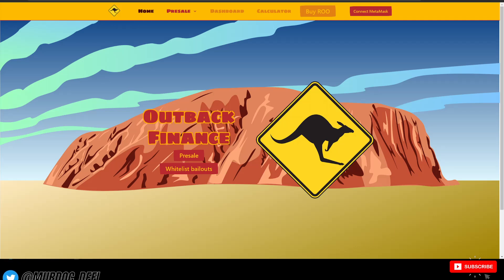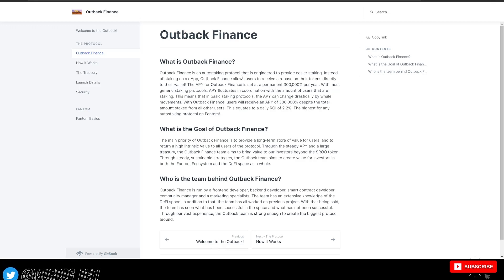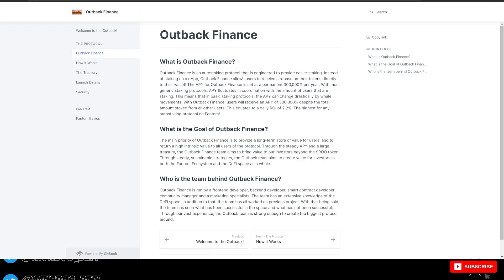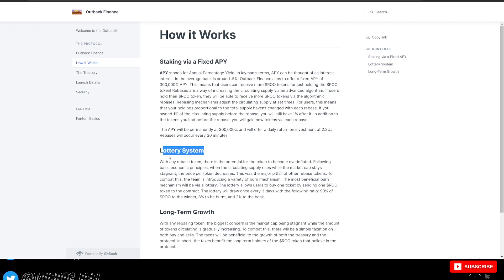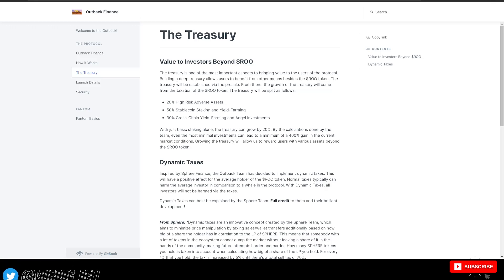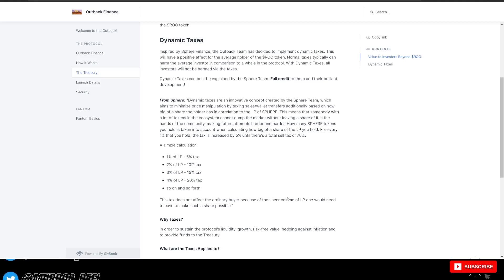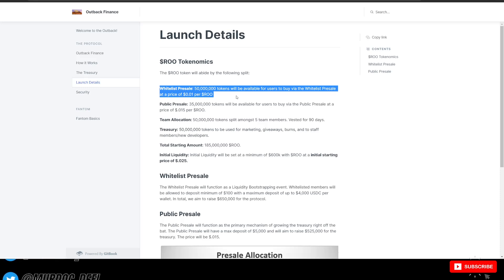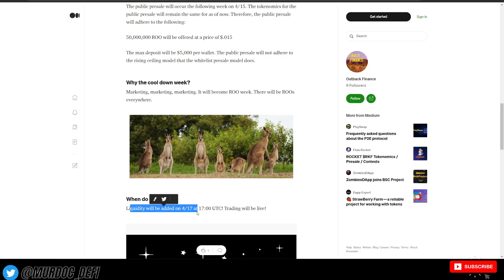OUTBACK FINANCE - 300,000% FIXED APY TITANO FORK WITH A LOTTERY SYSTEM! *NOT YET LAUNCHED*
Keep your crypto safe with a ledger wallet

As you know... Do your own research, crypto is risky! Always assume the worst with these projects!